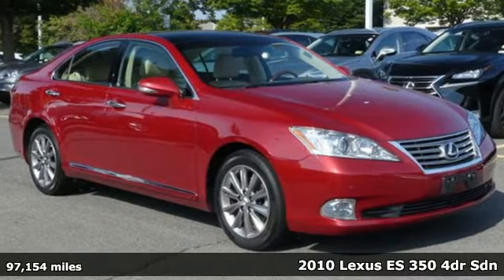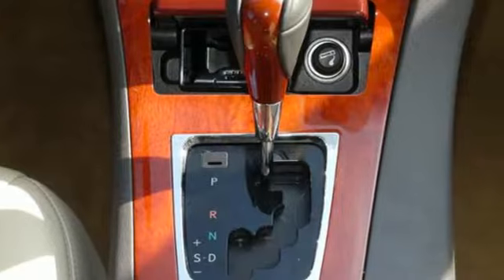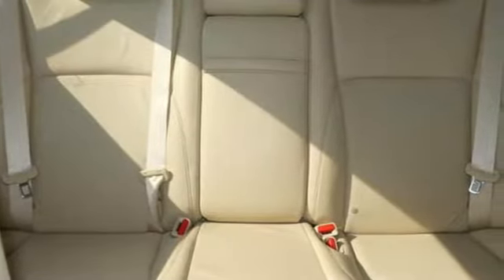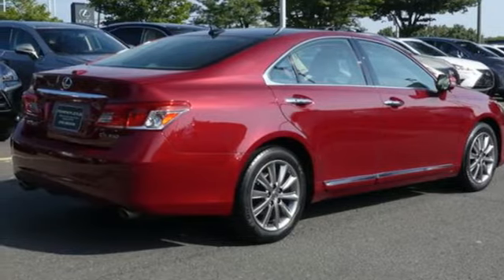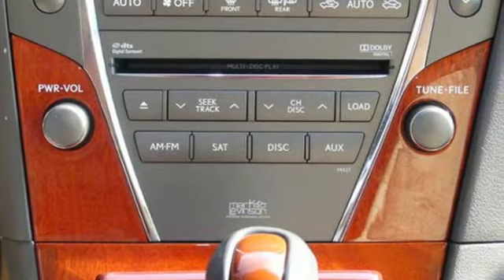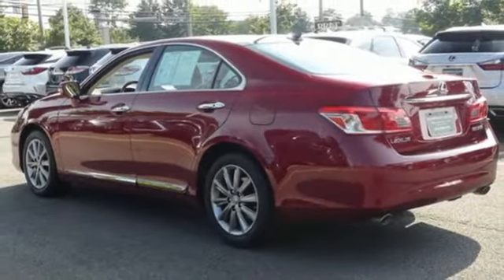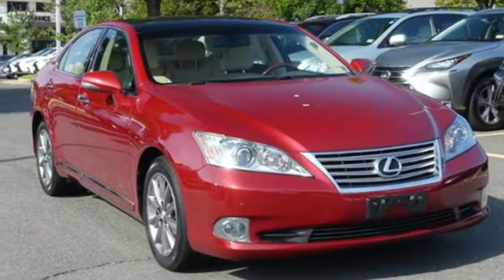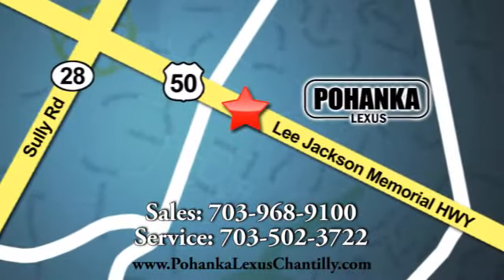Used 2010 Lexus ES 350 Chantilly Dale City VA DC, MD GXJ5204500A - SOLD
Year: 2010
Make: Lexus
Model: ES 350
Trim: 4dr Sdn
Engine: 214 L V6 Cyl.
Transmission: Automatic
Color: Matador Red Mica
Interior: Parchment
Mileage: 97154
Stock #: GXJ5204500A
VIN: JTHBK1EG7A2391408

Address:
13909 Lee Jackson Memorial Hwy